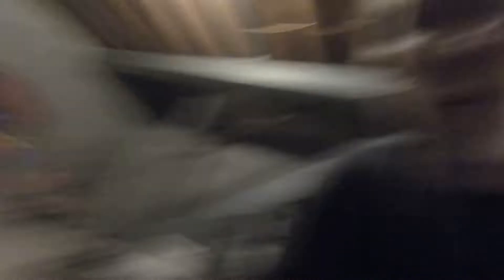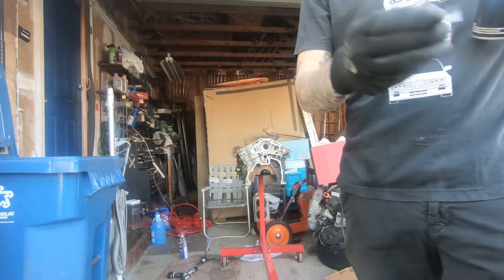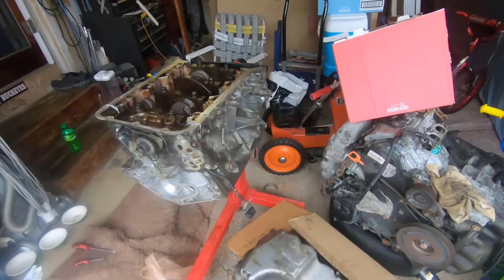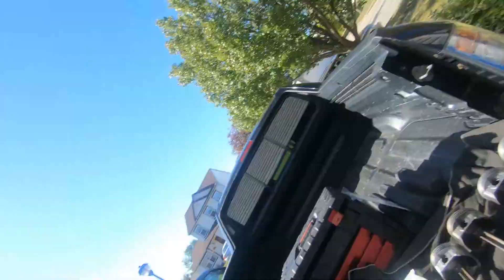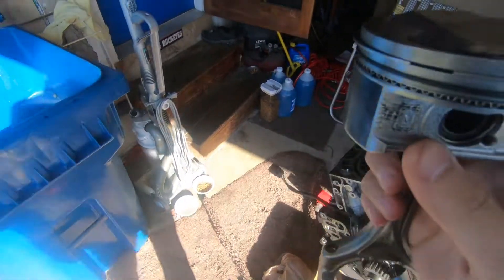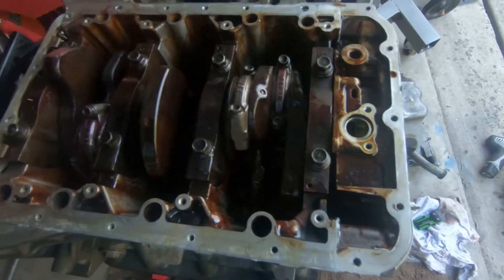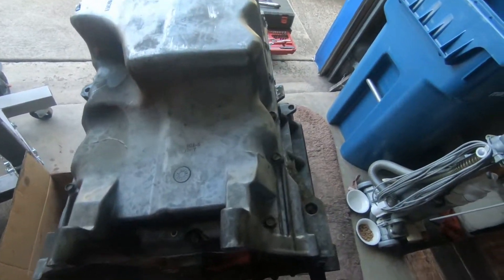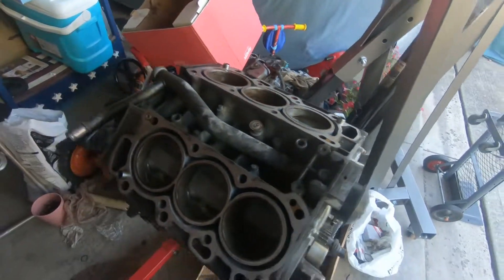Assembling my j32a3 block, filing the piston rings and opening the gaps up for nitrous!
In this video we are filing my piston rings to open up the gaps for nitrous and assembling the bottom end of my j32a3 v6 Acura engine for my civic!